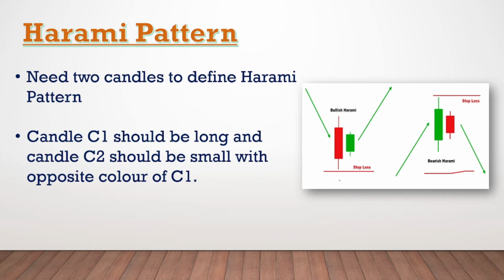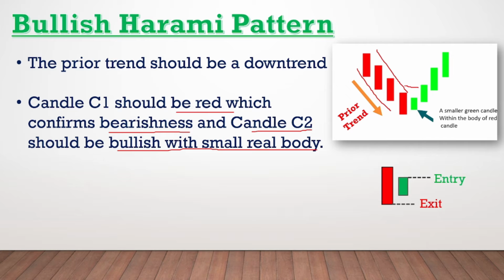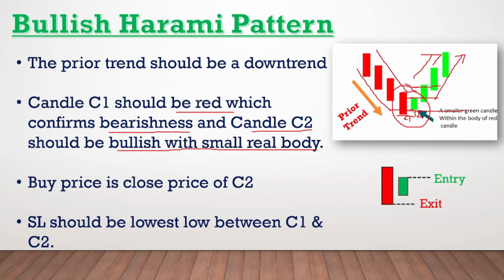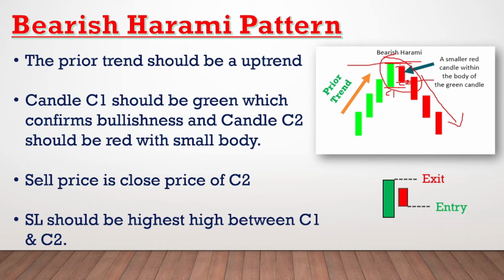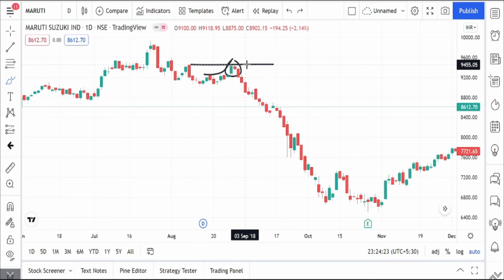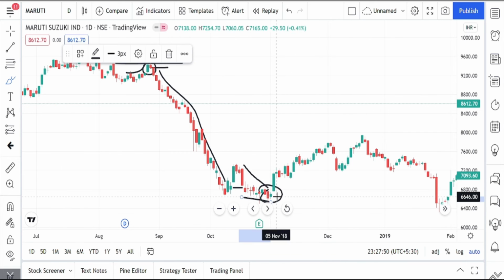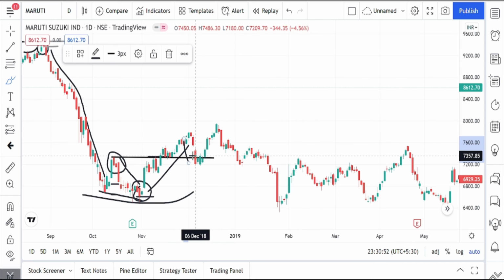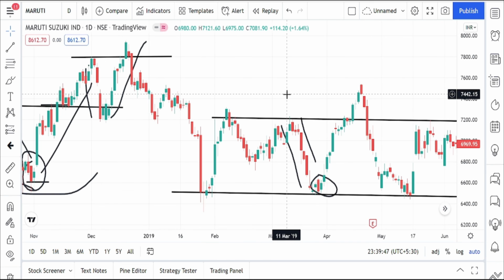BASICS OF CANDLESTICKS | Part-6 | TECHNICAL ANALYSIS | TRADING | STOCK MARKET